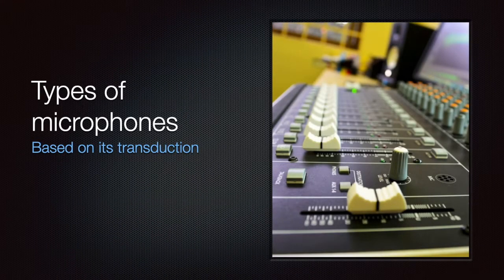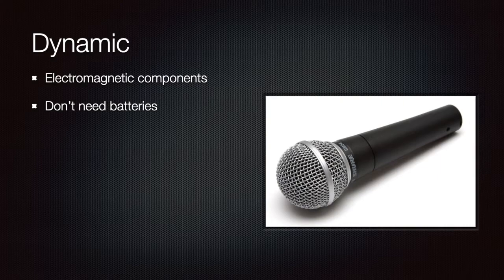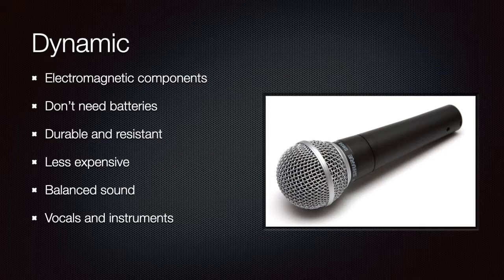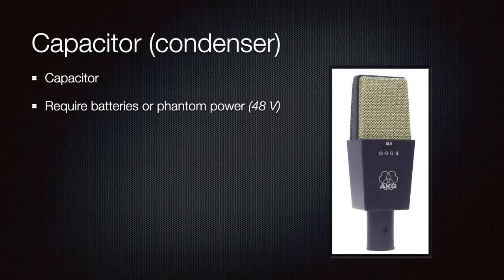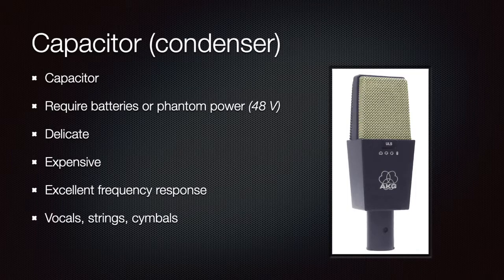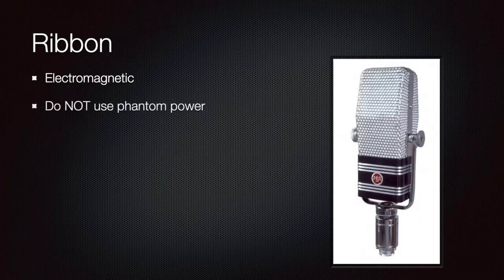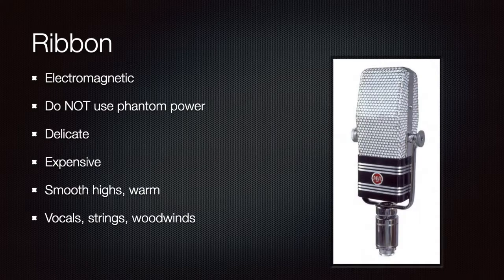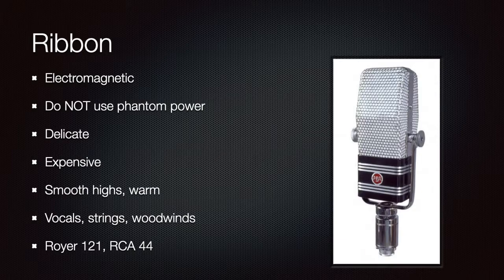Types of microphones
In this video you'll learn the most common types of microphones according to its transduction process and its pros and cons.

This is part of my Audio Engineering online course.

Also, you can get more info about my classes, music, audio and music production articles by visiting

Marco Galvan has been active in the music and audio business for more than 17 years. He holds a B.Eng with a major in Acoustics from the National Polytechnic Institute.

He is a professional musician, pianist, arranger and composer with studies at the Berklee College of Music and he holds Certificates in Music Theory and Keyboard Performance from the ABRSM and Trinity College London. In the audio field, he studied at Alchemea College in London and holds several certifications like: Pro Tools User, Meyer Sound System Design, Nexo and DiGiCo operator among others.